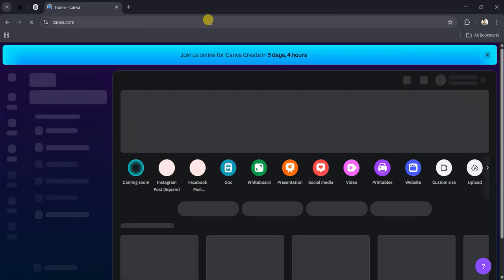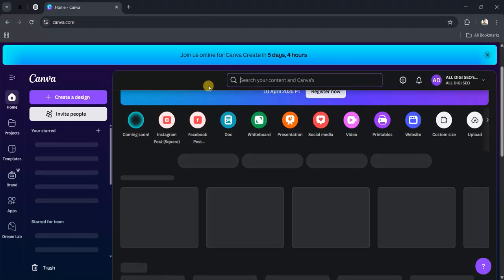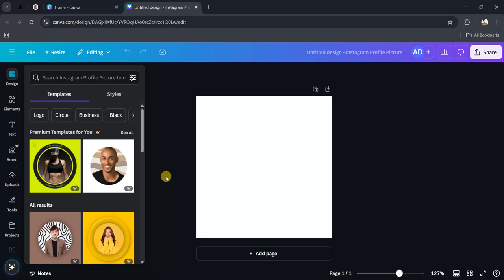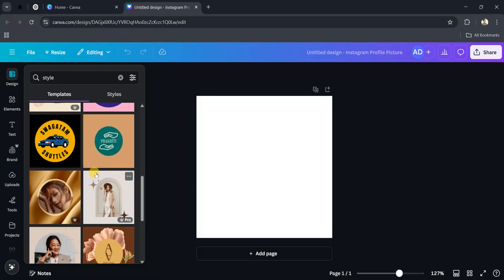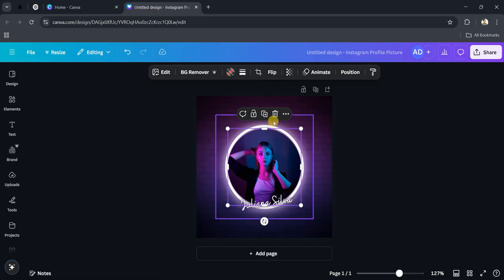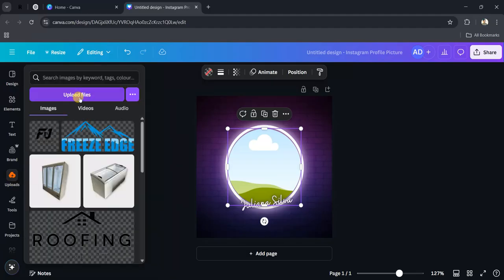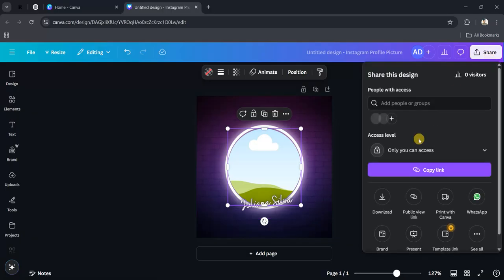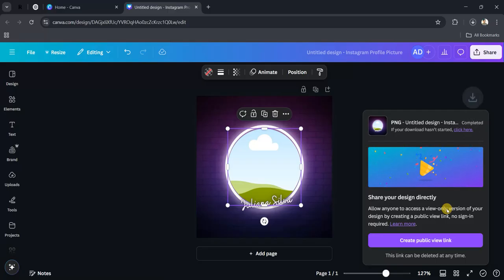How to Create an Instagram Profile Picture usin Canva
Want to make a professional and eye-catching Instagram profile picture? In this quick and easy tutorial, you’ll learn how to design the perfect Instagram DP using Canva — no graphic design skills required!

🎨 What You’ll Learn:
✅ How to set the right dimensions for IG profile pics
✅ Choosing the best fonts, colors & elements
✅ Tips to make your profile picture stand out
✅ Exporting your design in high quality
✅ Mobile & desktop-friendly design process
FOLLOW ME